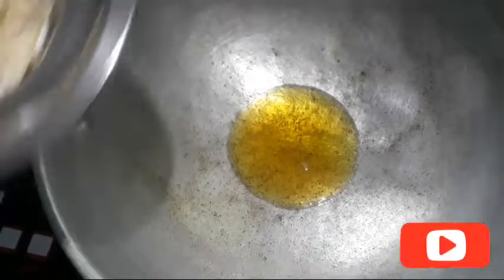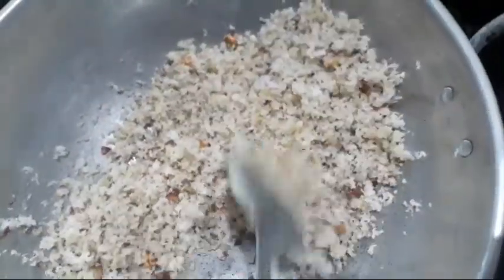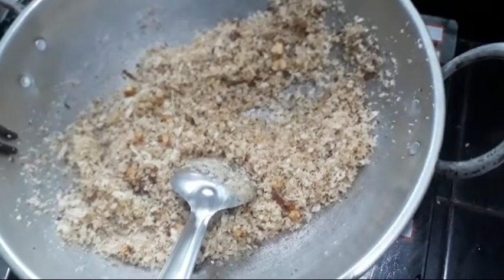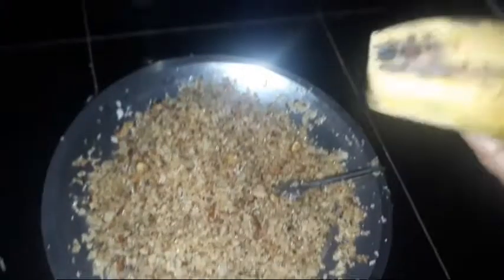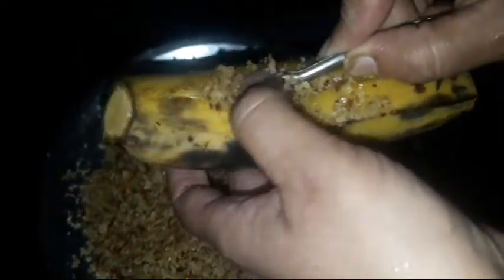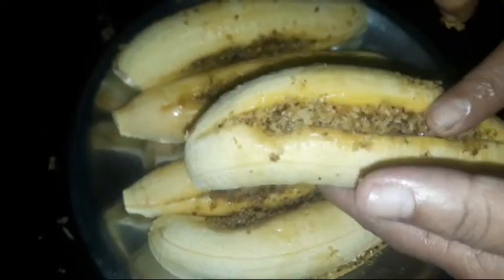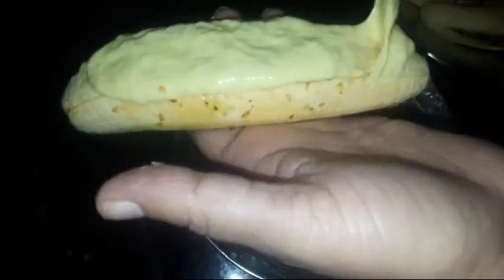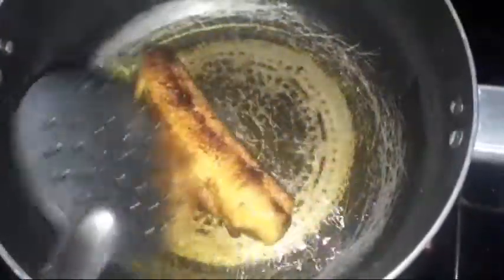പഴം നിറച്ചത് |simple Recipe |MUTHUzz vlog muthuzzvlog vlog# MUTHUzz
Hi guyssss
support cheytha എല്ലാവർക്കും നന്ദി
ഇനിയും എല്ലാവരും support cheyyanam
videos എല്ലാവരും
tnx all❤
❤lub you to all❤
by..